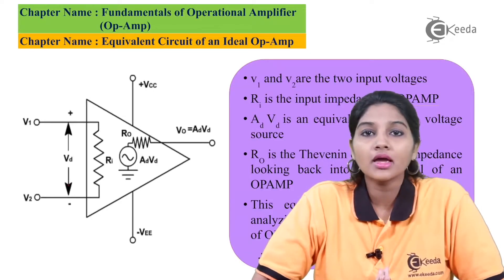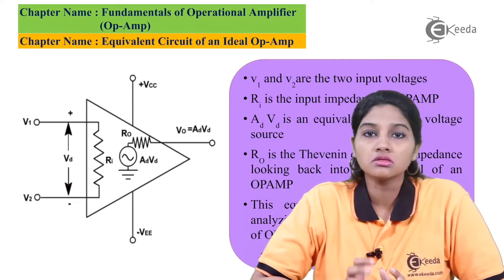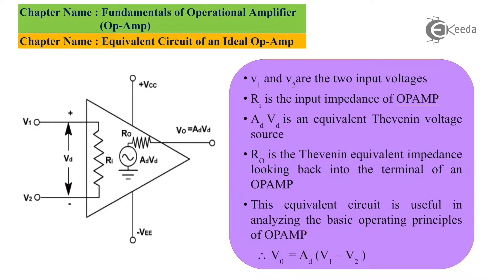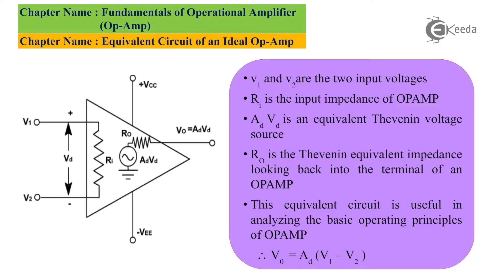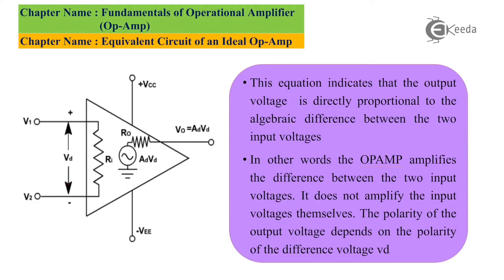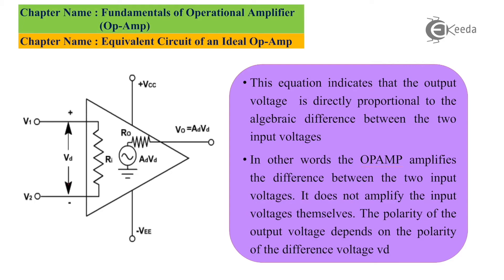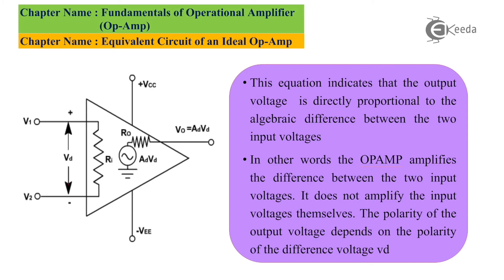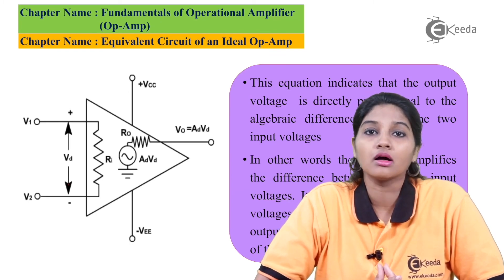Equivalent Circuit of an Ideal Op Amp | Introduction to Operational Amplifiers in EXTC Engineering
Delve into the core of Operational Amplifiers (Op Amps) with this insightful tutorial on understanding the Equivalent Circuit of an Ideal Op Amp. Tailored for students in EXTC Engineering, this video unpacks the fundamental concepts, providing a clear introduction to Op Amps. Learn how these circuits function, grasp their significance, and unravel the mysteries behind their behavior. Whether you're a novice or seeking a comprehensive revision, join us to master the essence of Op Amps and enhance your knowledge in the realm of electronic engineering. Dive in and unlock the secrets of these pivotal components!

Happy Learning.